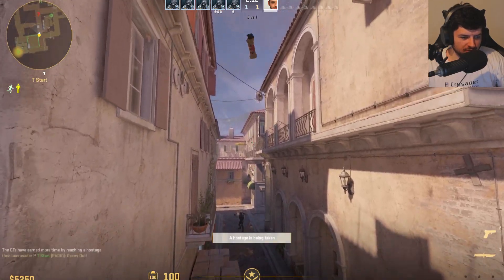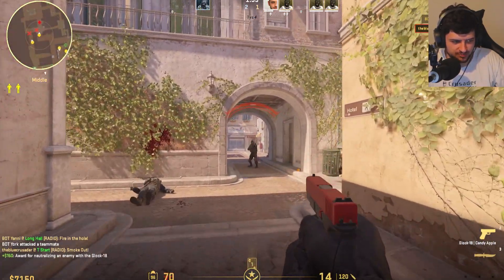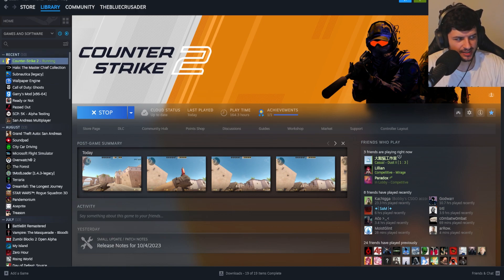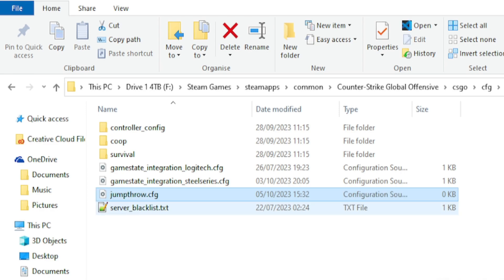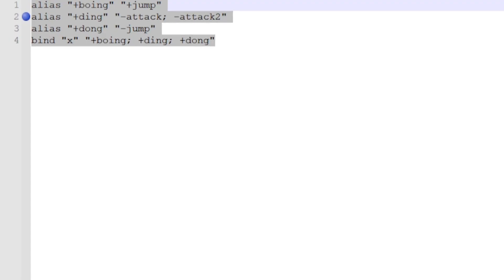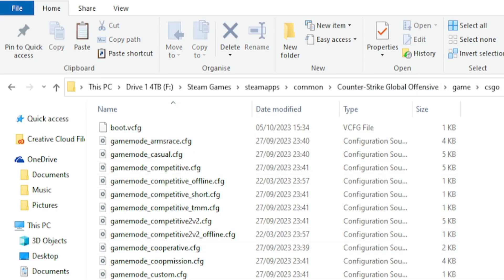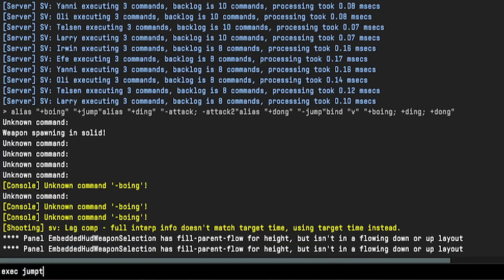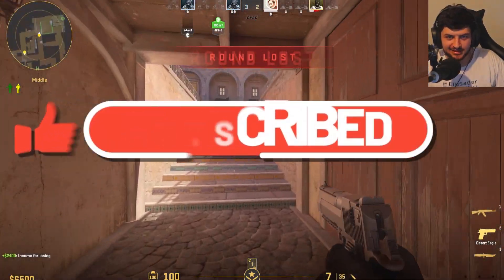How to Enable Jump Throw in CS2: All Binds Tutorial (Counter-Strike 2)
🚀 Master the art of the perfect jump throw in CS2 with this binds tutorial! 🎮 The exact console commands for precise jump throws every time!

Note that CS2 doesn't need a jump throw bind anymore as they made it easy to do mid-air jump throws without a bind. But for those who are still used to using them, this is a good method for it but it's not needed anymore.

⏰ 7 Days Left! Only 40 slots open! 🎥 Escape the YouTube Maze and launch your YouTube channel with my personal guidance. I'm revealing all my secrets!

🛒 Love Minecraft or Lego? Bring the adventure to life with fun figures and construction sets from my new store!

Step into the realm of advanced CS2 gameplay with thebluecrusader's all-encompassing tutorial on enabling jump throw binds! This tutorial demystifies the process of setting up jump throw binds in CS2, from console commands to autoexec configurations. Learn the CS2 jump throw bind console commands, how to incorporate them into your autoexec, and how to craft the perfect jump throw bind cfg for your gameplay. This guide is your passport to executing flawless jump throws, a game-changing skill in CS2. Whether you're a seasoned player or a newcomer, mastering jump throws can significantly elevate your gameplay.

Timestamps:
0:00 - Jump Throw CFG Binds in Action Showcase
0:29 - How to Make the Custom Jumpthrow CFG
2:09 - How to Exec the CFG in the Console
2:28 - SUBSCRIBE FOR MORE CS2 VIDEOS!